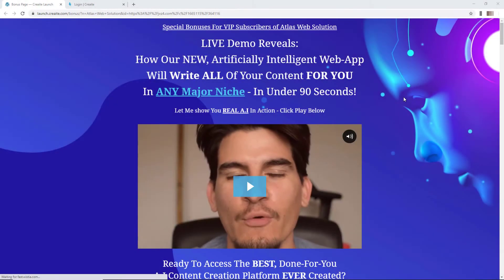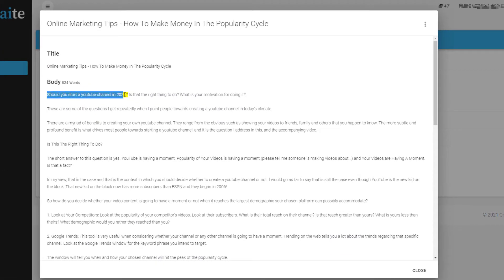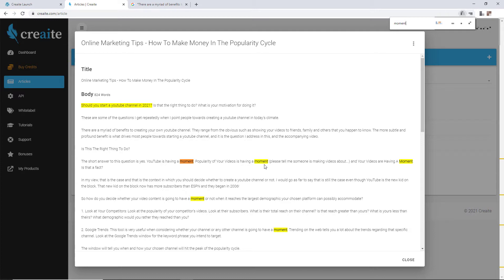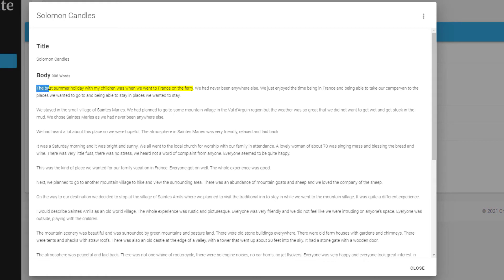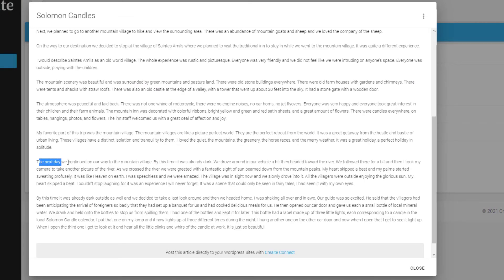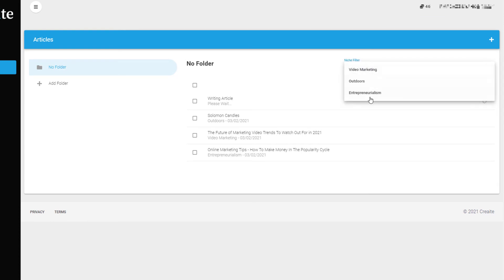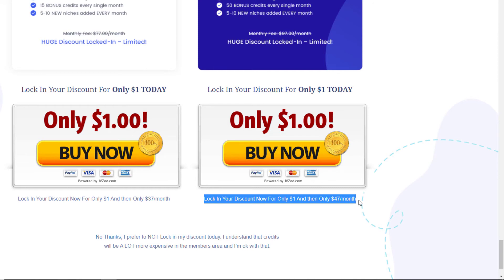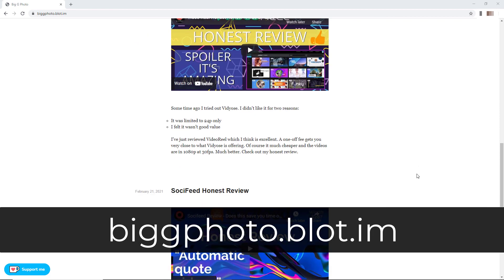Creaite Honest Review - Automatically create written content using AI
Creaite is a web service that promises to automatically create content using AI. It's niche driven and does do a fair job of making content. But is it content that you can use? Watch to find out.

Timestamp:
0:00 Intro
06:43 Making content with AI
08:04 Upgrades
10:05 Conclusions